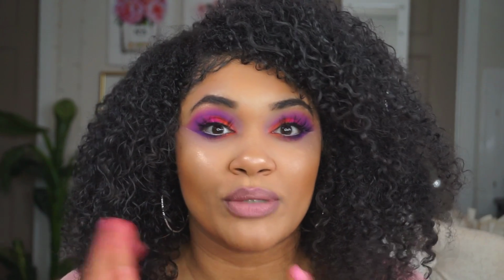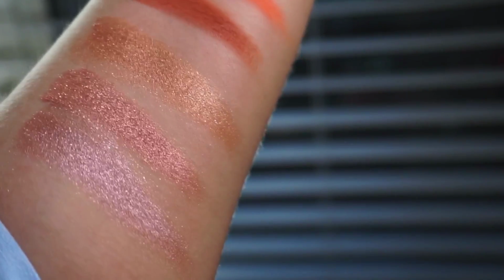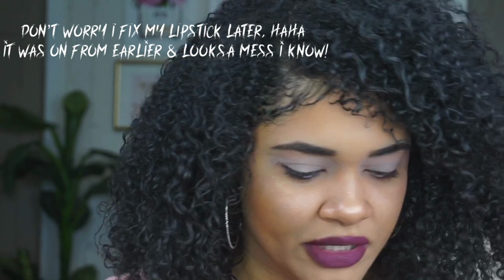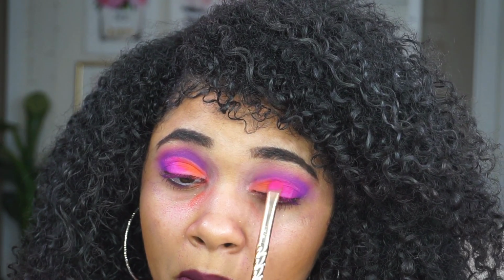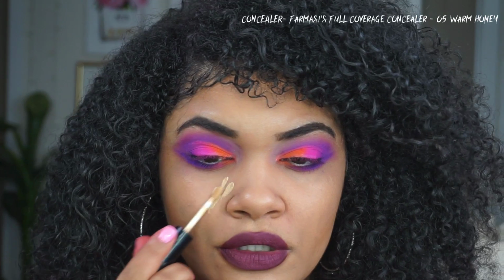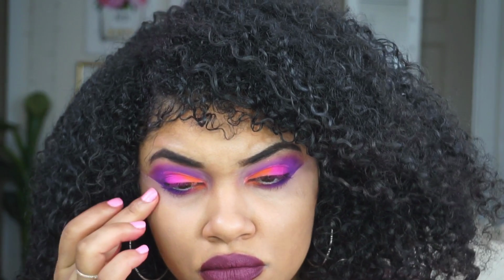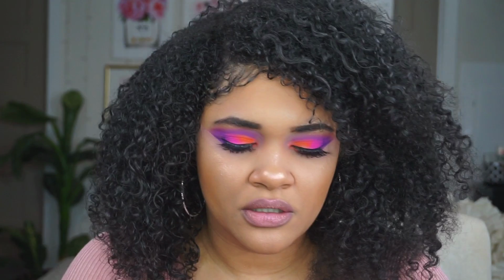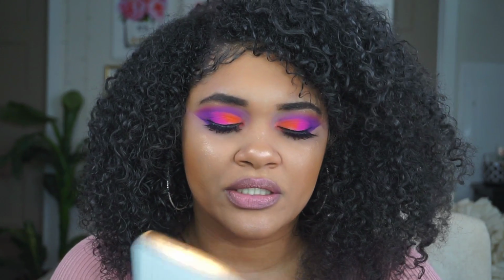Purple & Pink Cut Crease Tutorial | Jaclyn Hill X Morphe Volume 2 Pallette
♡Learn Makeup & How to Take Photos from me & other MUA's & influencers

LAKEY INSPIRED - Arcade, By The. Pool, Blossom, Better Days, Overjoyed